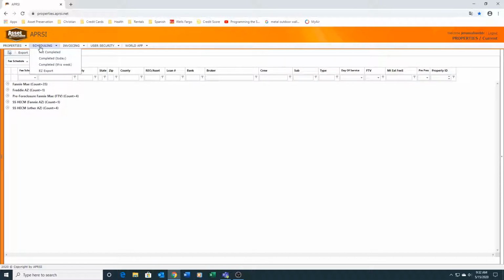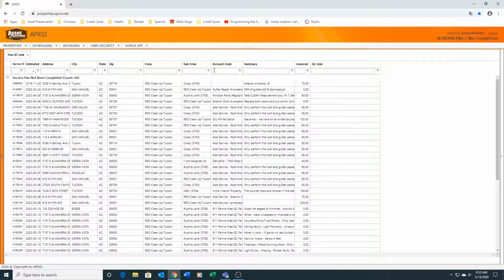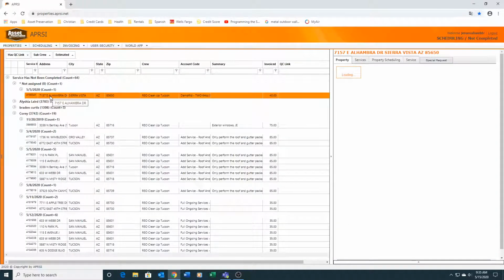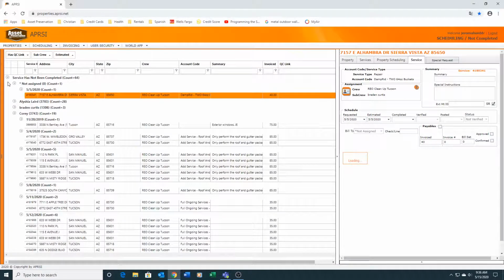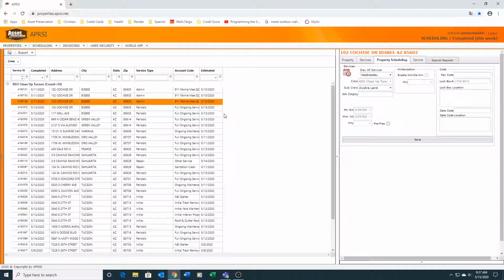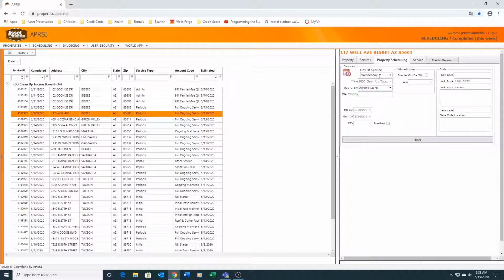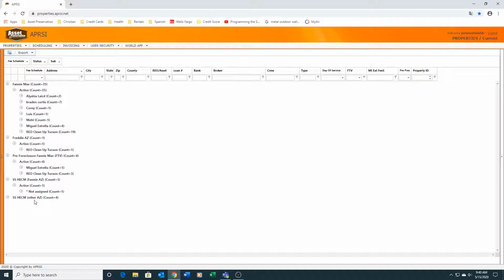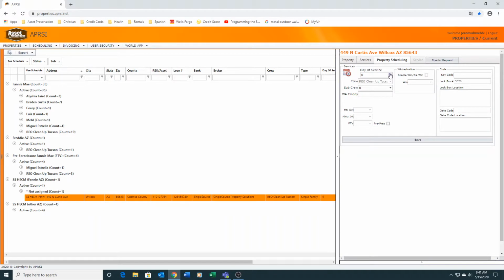Second PM webTutorial